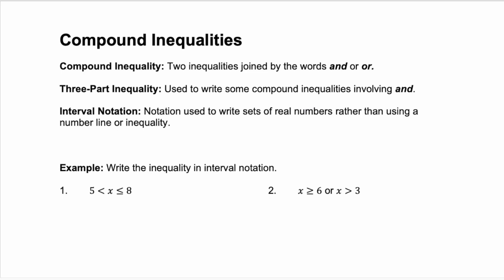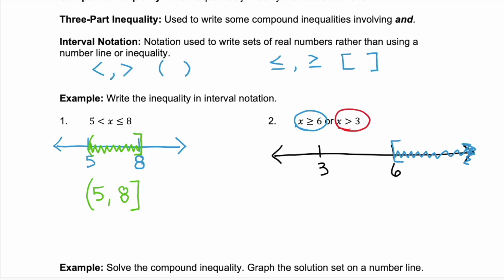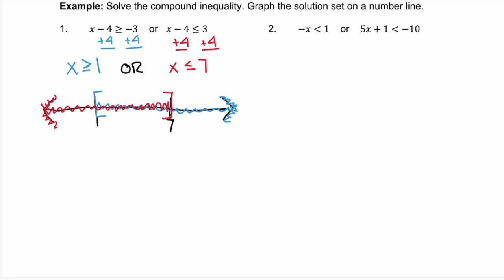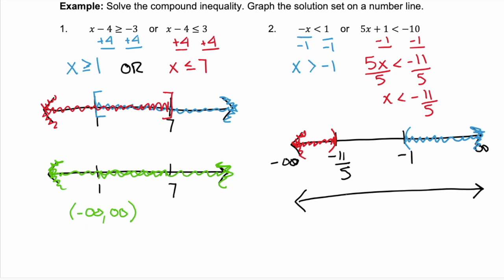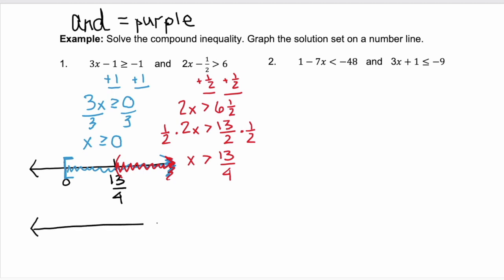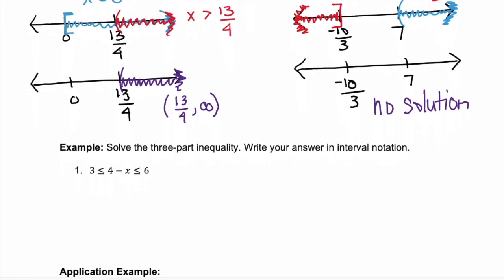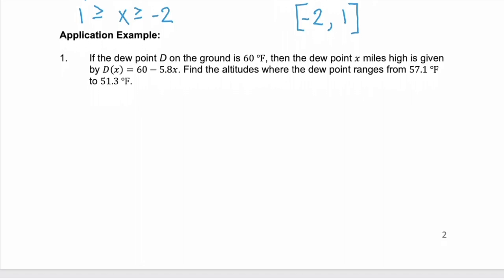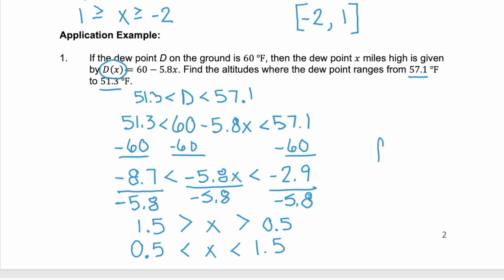Compound Inequalities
Compound Inequalities. Two inequalities joined by the words "and" or "or". Three-part inequality used to write some compound inequalities involving "and". Interval notation is notation used to write sets of real numbers rather than using a number line or inequality.

Algebra Example:
*Write the inequality in interval notation.
*Solve the compound inequality. Graph the solution set on a number line.
*Solve the three-part inequality. Write your answer in interval notation.
*If the dew point D on the ground is 60 F, then the dew point x miles high is given by D(x) = 60 - 5.8x. Find the altitudes where the dew point ranges from 57.1 F to 51.3 F.